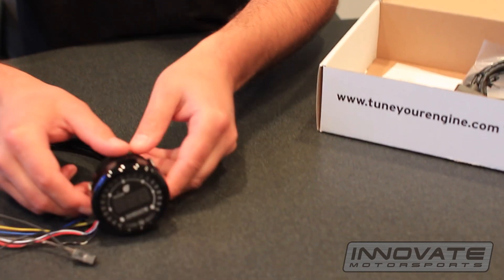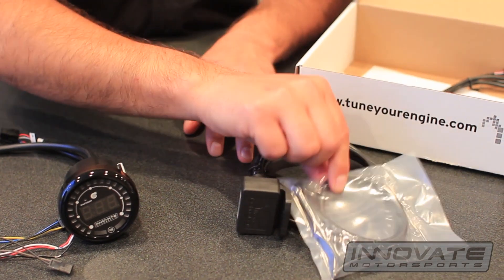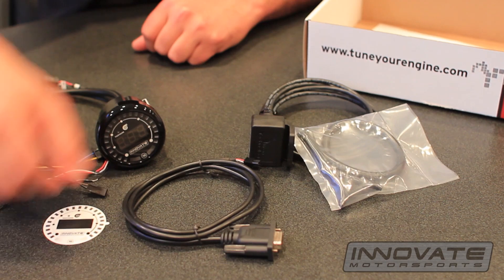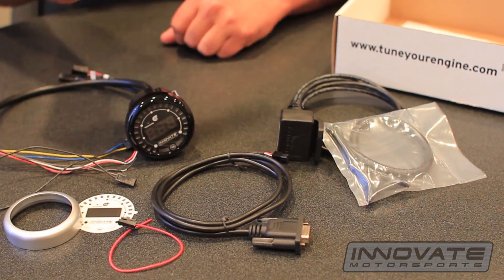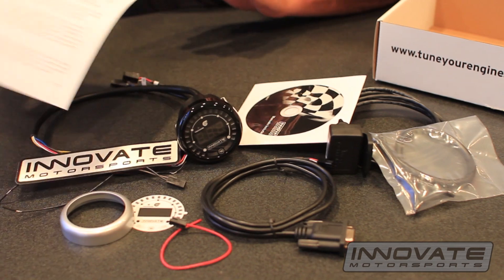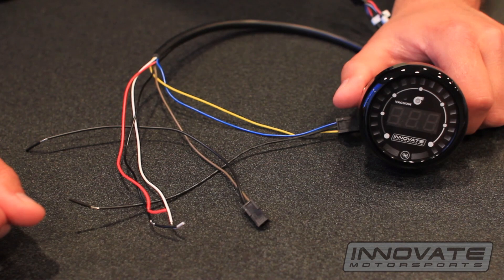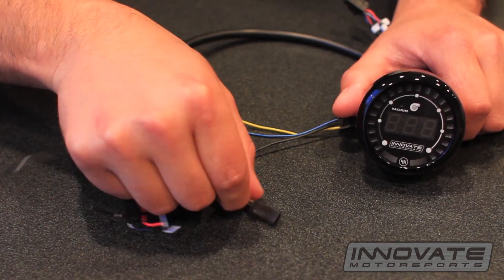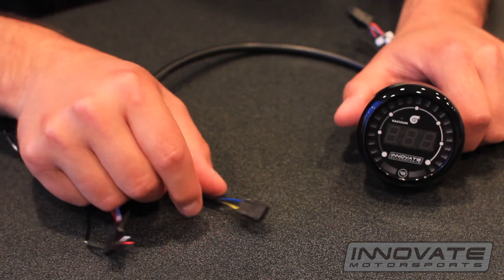Innovate Motorsports: Overview of MTX Series "Dual Function" Vacuum / Boost & Shift Light Gauge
KIT INCLUDES: Gauge (Black Faceplate, Black Bezel), Silver Bezel & White Faceplate, Program Cable (Serial), 4-Bar MAP Sensor, MAP Accessory Kit: T Fitting, Vacuum Hose, and Zip Ties, RPM Harness (6 inch), Quick Start Installation Guide (Full manual on CD), Software (LogWorks & LM Programmer)